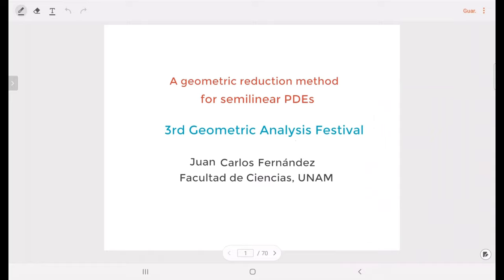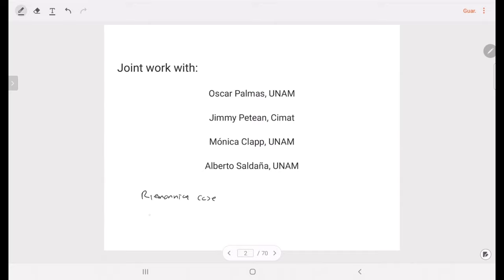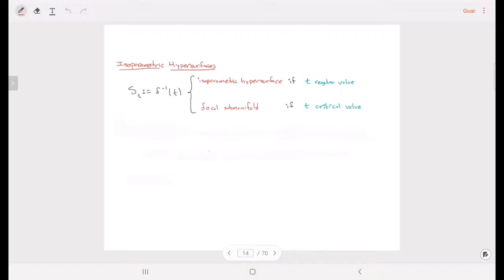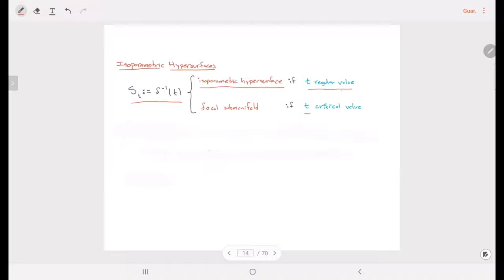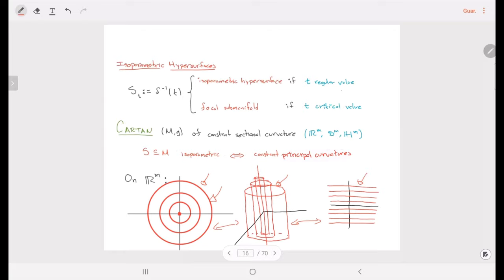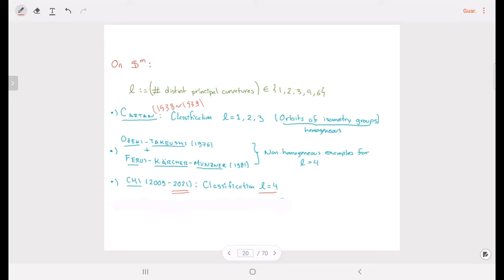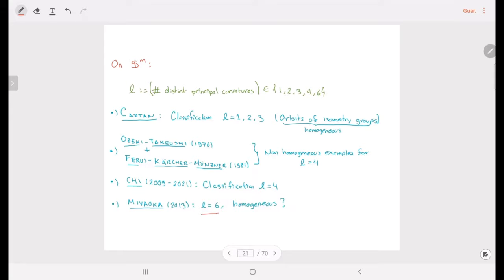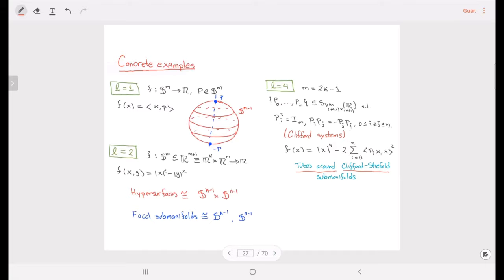[3rd GAF] Juan Carlos Fernandez 01 A geometric reduction method for semilinear PDEs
A geometric reduction method for semilinear PDEs